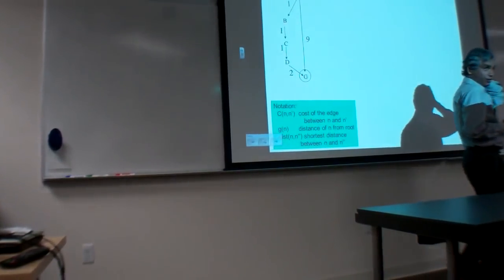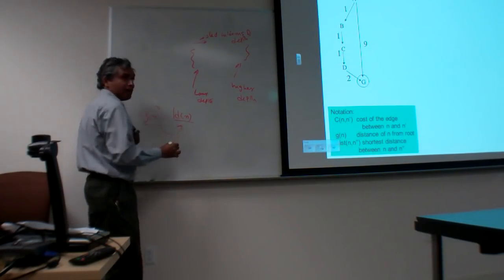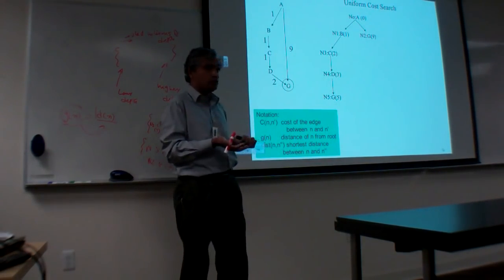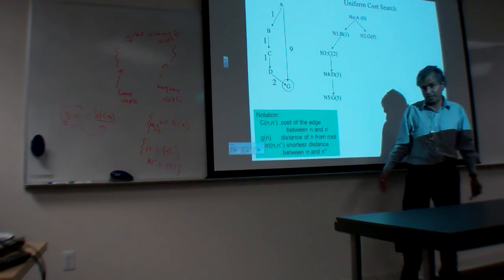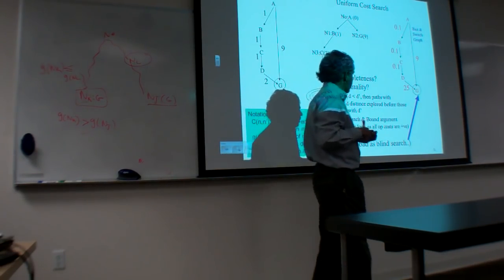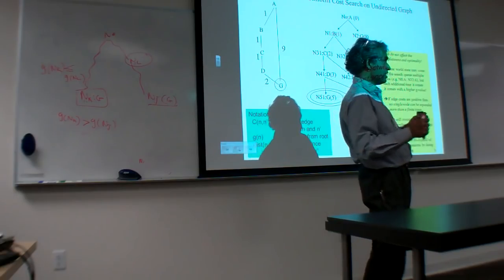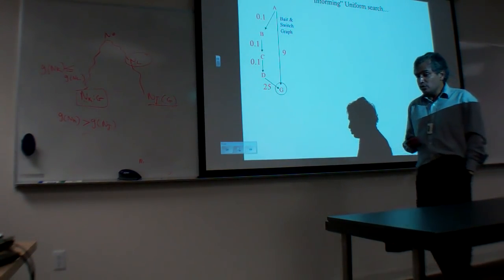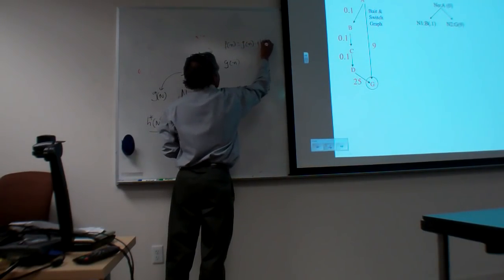cse471 s12 week4 1 c